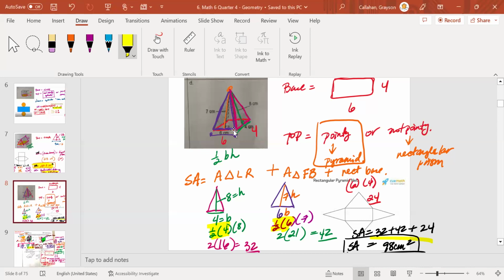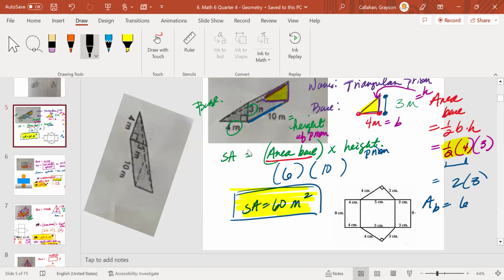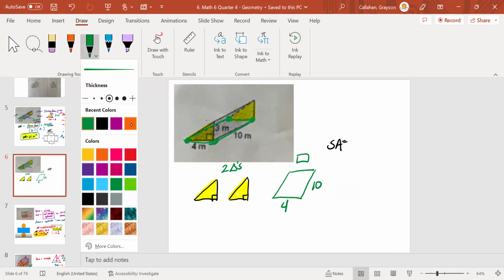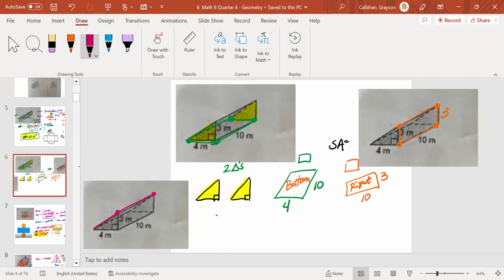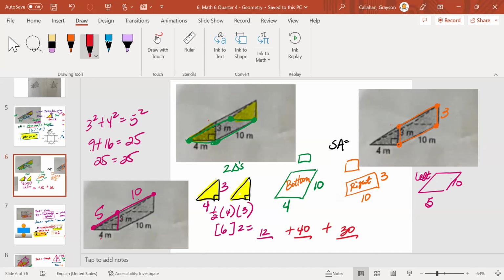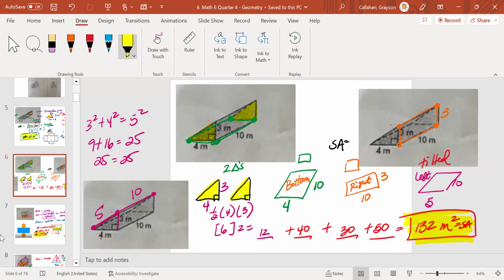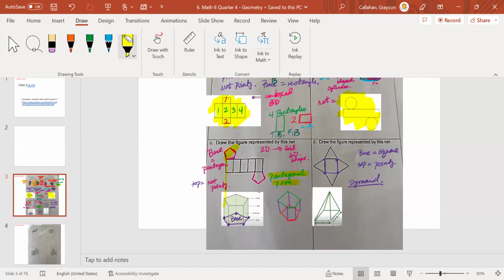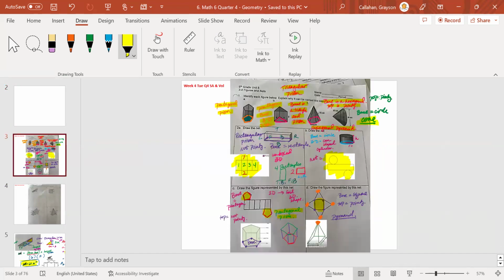Week 4 Tue Q4 SA & net of figures part2